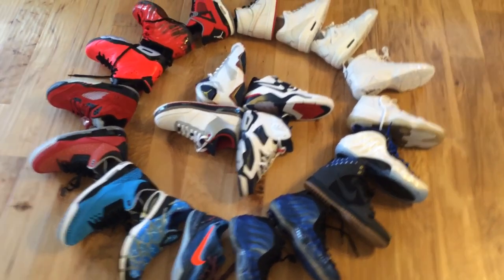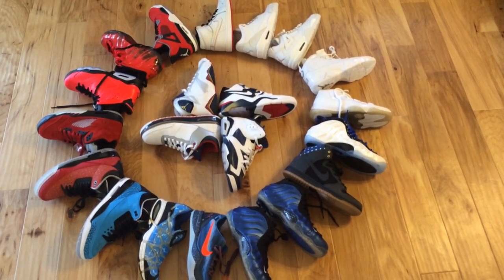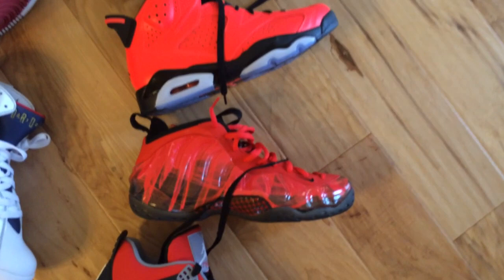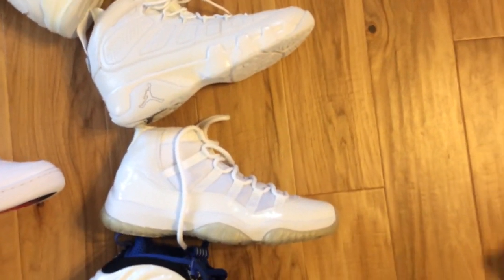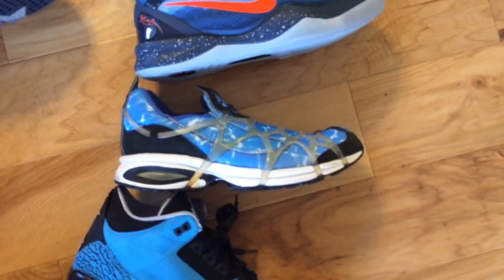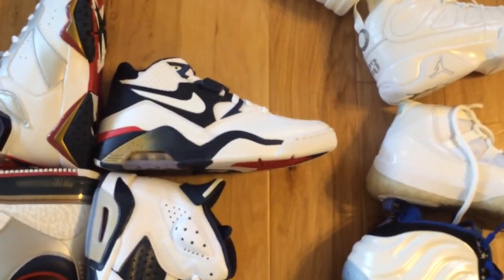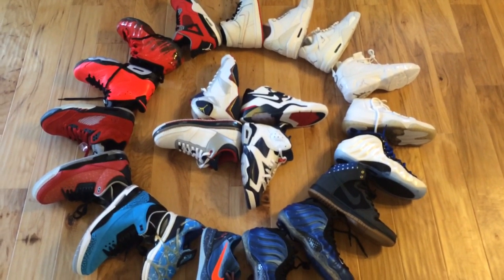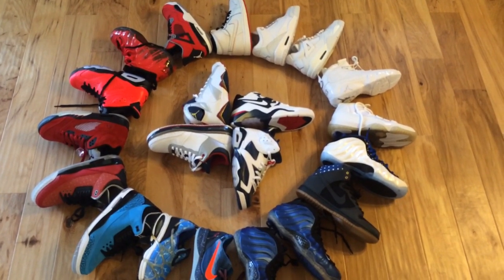Merica! Happy 4th! (Patriotic Sneaker Pinwheel of Fun)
Just having some fun with sneakers, being as patriotic as I can haha.  enjoy your 4th!!

Pictured in this video:
Red:
Air Jordan DB3 (Doernbecher)
Air Jordan 5 Toro Bravo
Air Jordan 6 Infrared 23
Nike Foamposite DB Doernbecher
Air Jordan 4 Fire Red Toro

Blue:
Nike foamposite One Shooting Star pack
Nike Dunk SB High Independence day
Nike Air Foamposite one Royal Blue x2
Nike Kobe 8 Blitz Blue
Nike Air Kukini
Air Jordan 3 Powder Blue

Center:
Air Jordan 6 Olympic
Air Jordan 7 Olympic
Air Jordan 3 AF1 Hybrid
Nike Air 180 Olympic Barkley